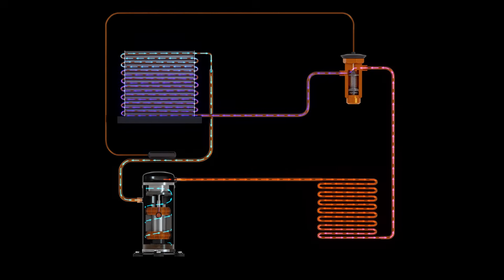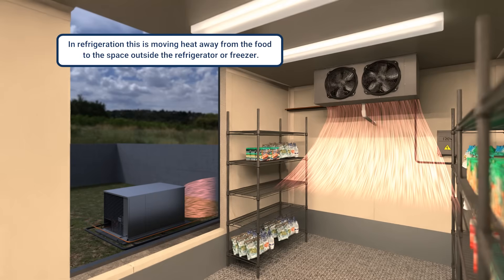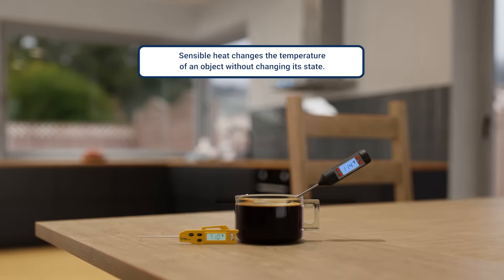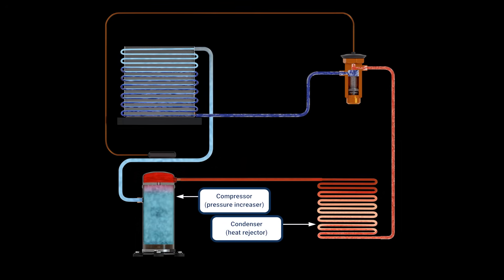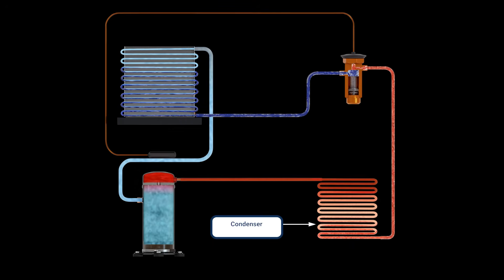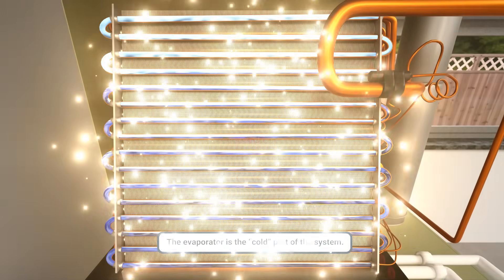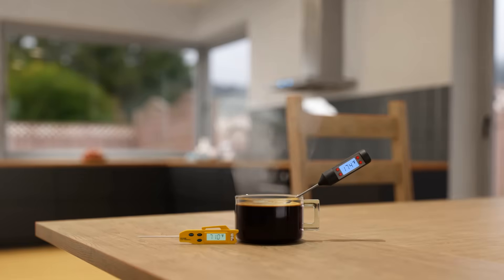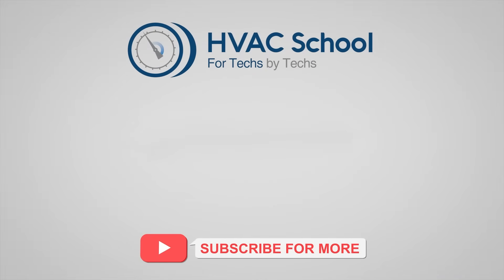3D How Refrigeration and Air Conditioning Works P1 - Components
In this 3D video about the refrigerant circuit, we dive deep into the fundamental principles and key P1 components of the basic refrigerant circuit, which is the core of cooling systems, both in refrigeration and air conditioning.

We explore two key concepts:
1. Heat moves from higher to lower temperature.
2. The relationship between pressure and temperature - higher pressure means higher temperature, and vice versa.

These principles guide the entire refrigeration process and help us understand what's happening inside the system.

The video then takes us through the components of the refrigeration cycle step-by-step:
- The compressor, which is the "heart" of the system, increases the pressure and temperature of the refrigerant.
- The condenser rejects the heat from the refrigerant, causing it to condense into a liquid.
- The metering device then dramatically drops the pressure of the refrigerant, cooling it down further.
- The evaporator is where the "magic" happens - the cold refrigerant absorbs heat from the environment and boils, effectively cooling the space.

By understanding this continuous refrigerant cycle, we can see how refrigeration and air conditioning works as we rely on these systems to provide the cooling every day.